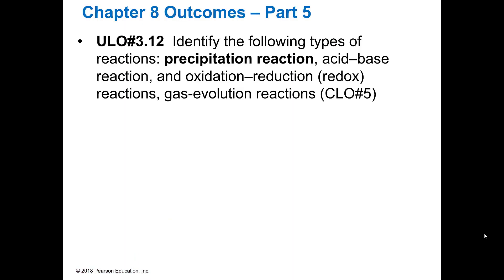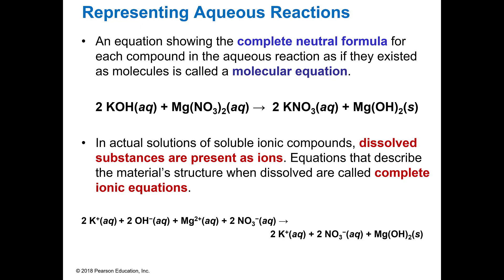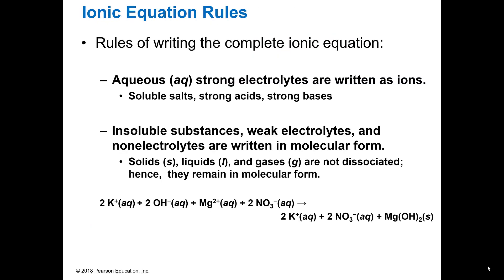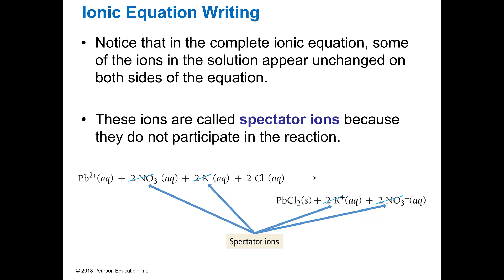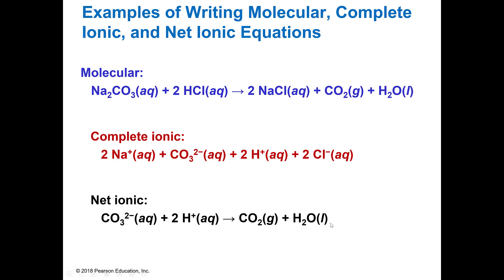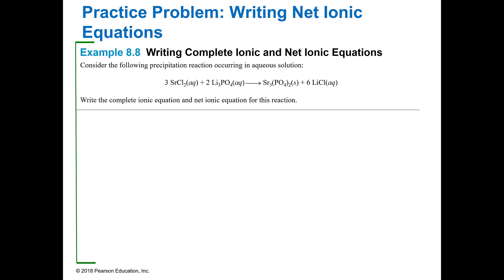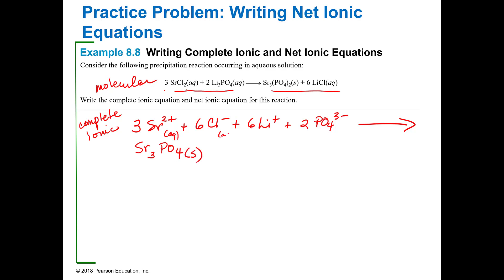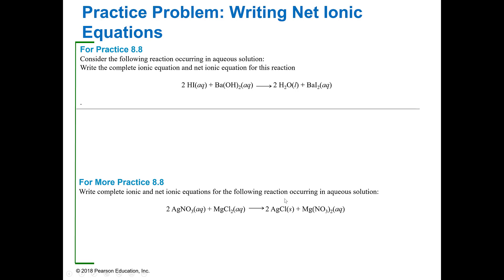2020F CHM 111 Ch 8 Part 5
ULO#3.12  Identify the following types of reactions: precipitation reaction, acid–base reaction, and oxidation–reduction (redox) reactions, gas-evolution reactions (CLO#5)

Complete and Net Ionic equations